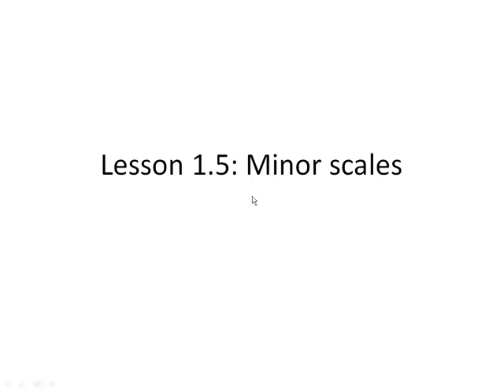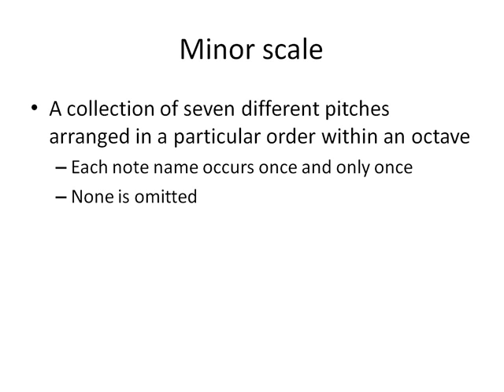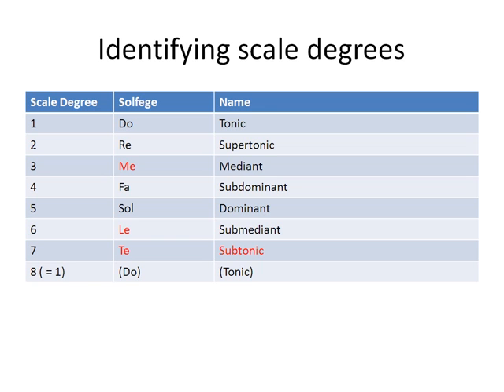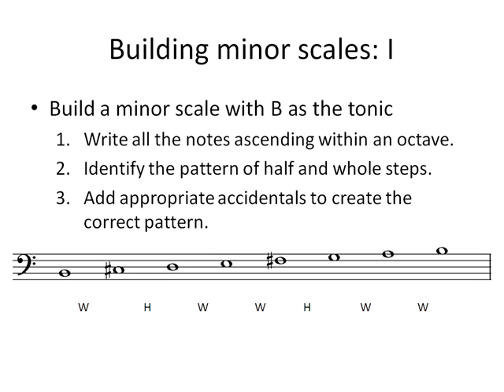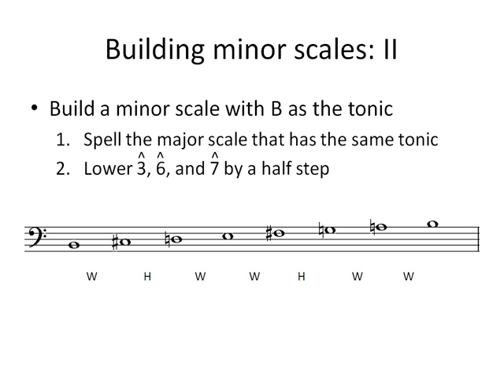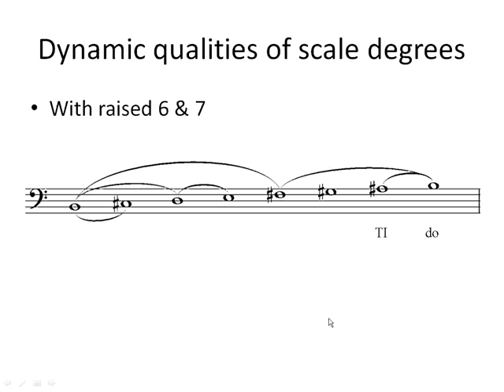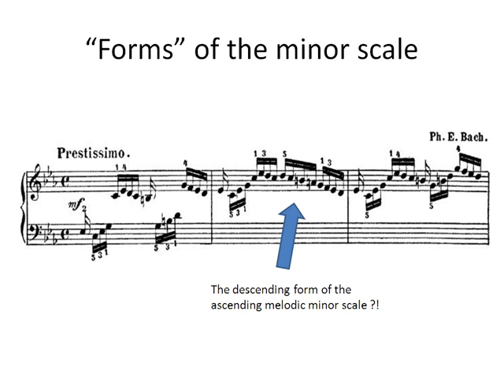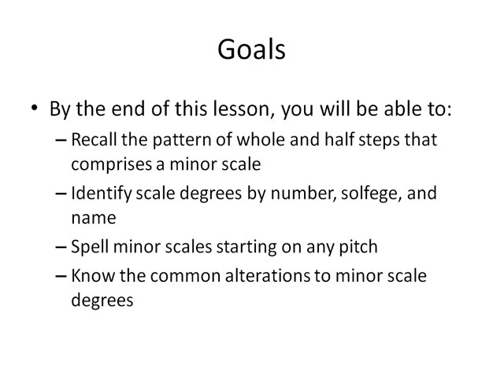Lesson 1.5 Minor scales